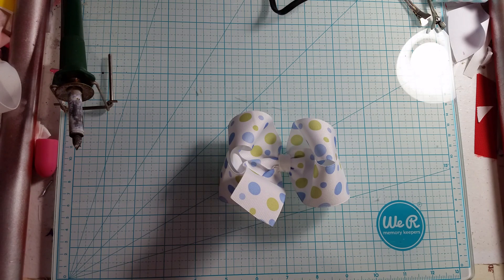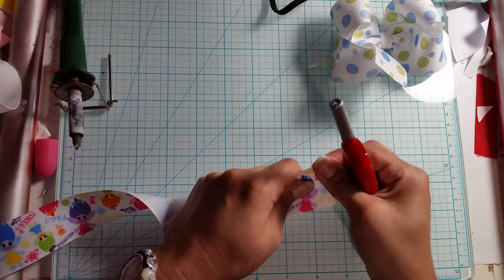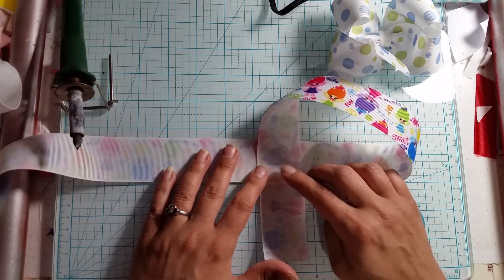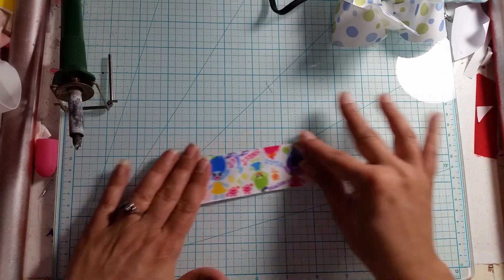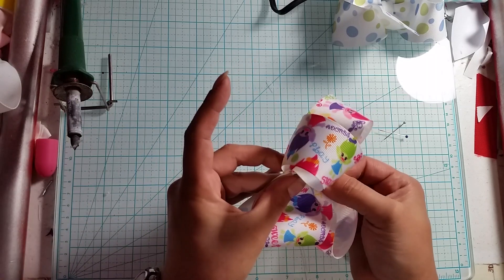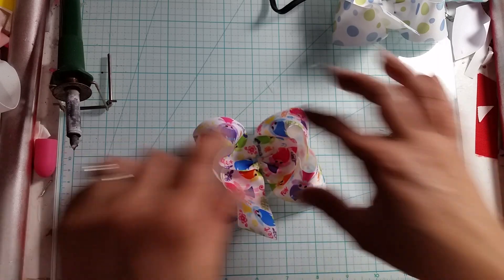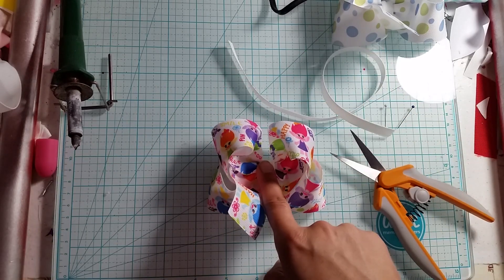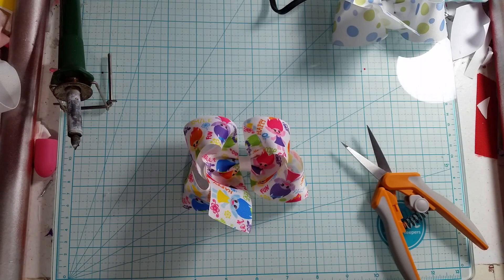TBB ( twisted boutique bow) with tail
In this video I am showing how I like to make the TBB (twisted boutique bow) with tail for this bow I use 30 inches of 1.5" ribbon

please come see me on facebook over at Crafting with Jeanine